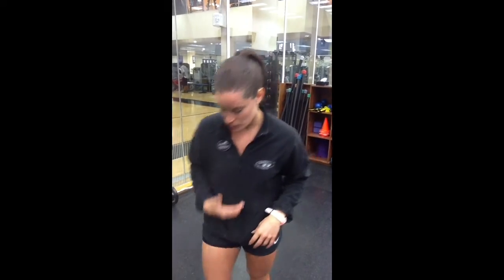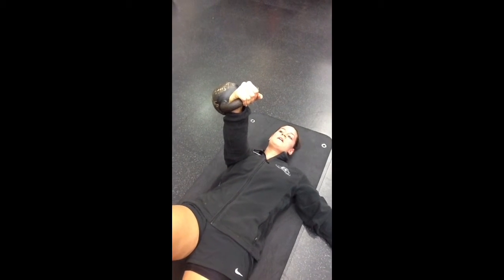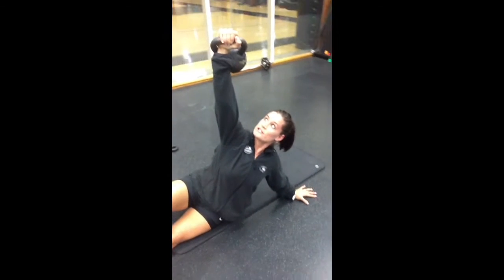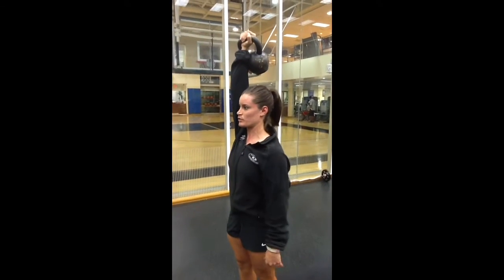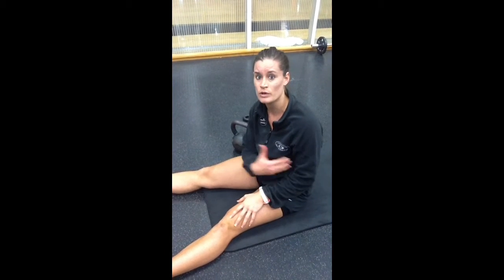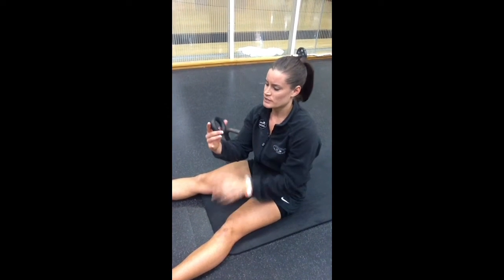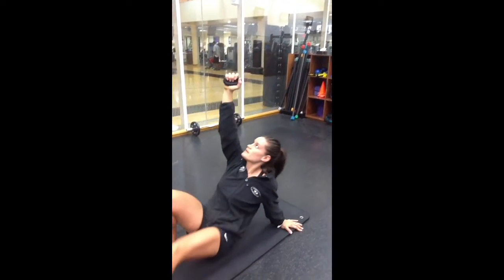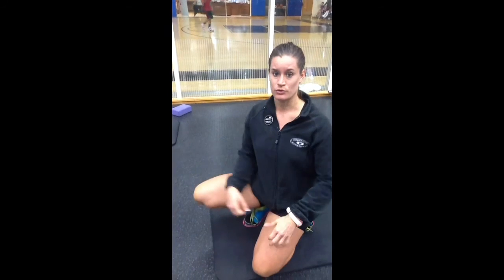Episode 55: The Turkish Get Up- "Final Exam"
The Turkish Get Up challenges midline stability, shoulder stability, hip/shoulder mobility, unilateral shoulder/core strength, and coordination. No matter where you put this into your program, do the TGU; it is a worth while investment.